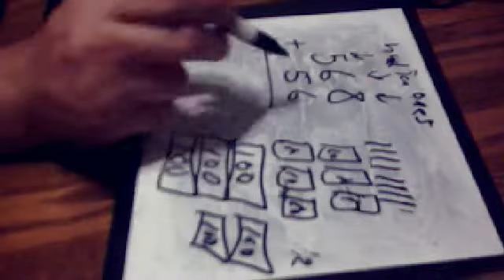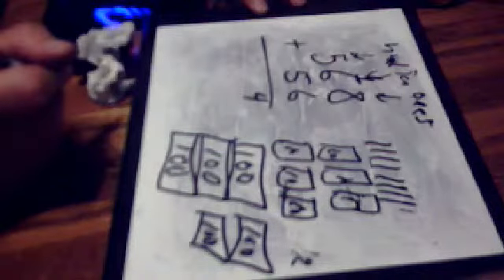Adding/Subtracting whole numbers, and understanding carrying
This videos shows the importance of lining up numbers correctly, and how to carry and what carrying means. Great for math students trying to develop their understanding of math to build into more advanced operations.